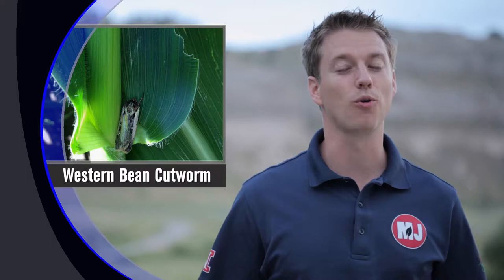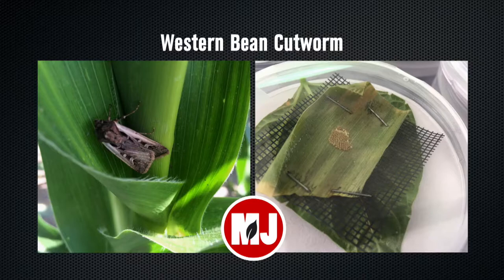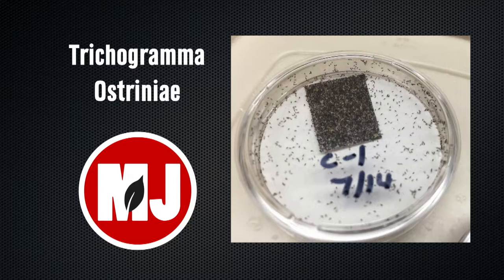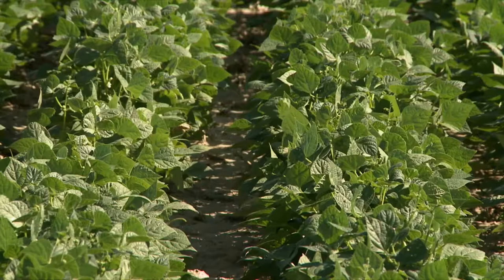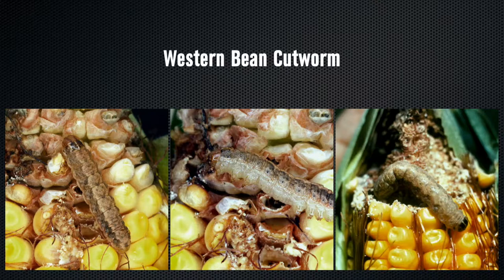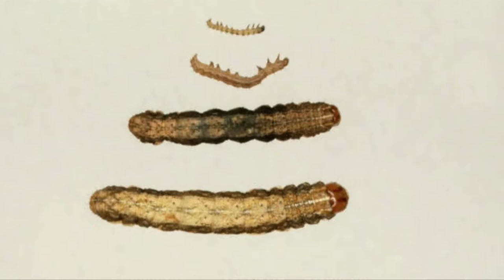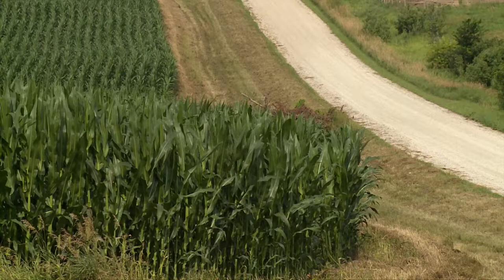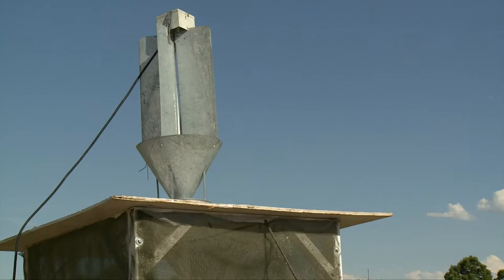Western Bean Cutworm - Jeff Bradshaw - July 22, 2016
Jeff Bradshaw, Nebraska Extension entomologist, discusses western bean cutworm numbers and describes how growers can scout for damage from the insect.